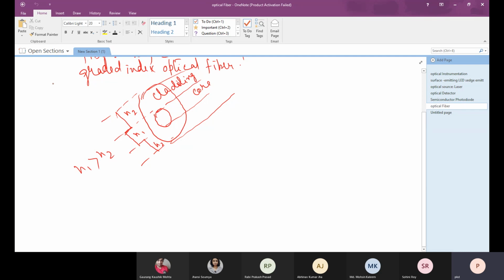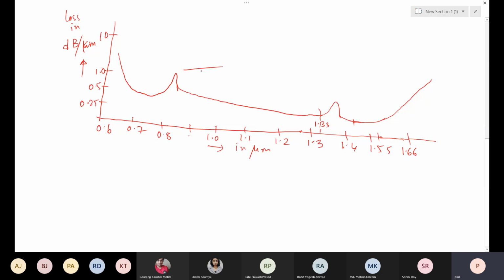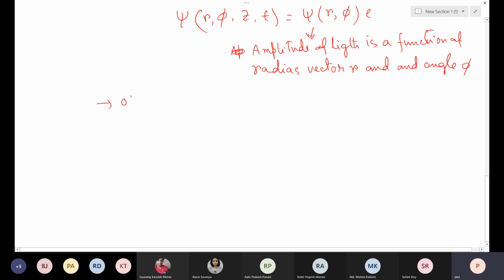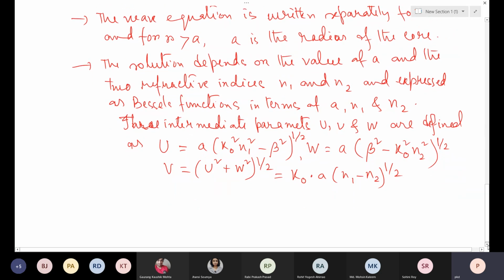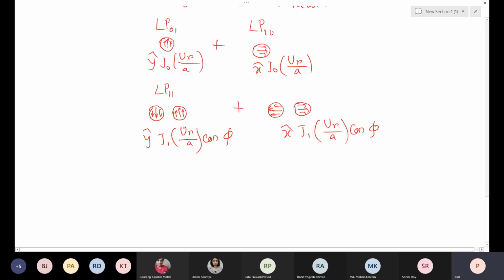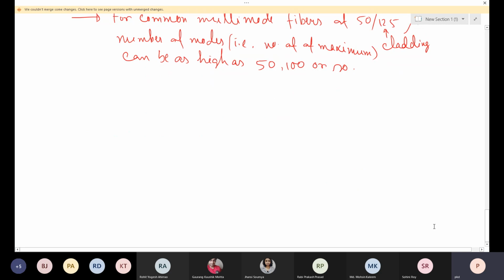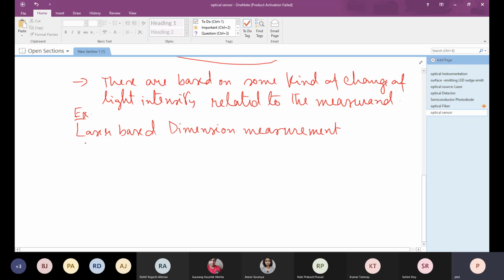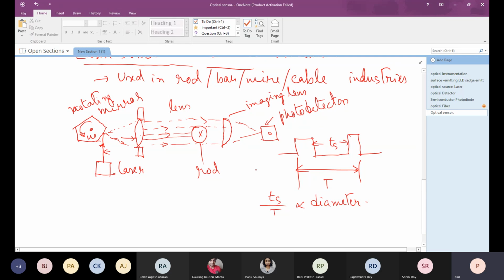Instrumentation Devices 2 | Lecture 22 | 25-02-2021